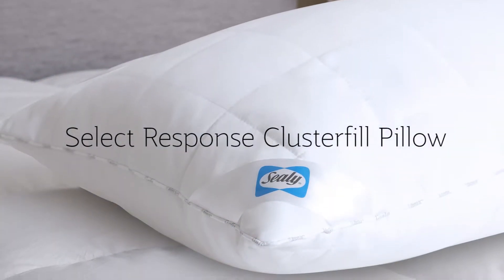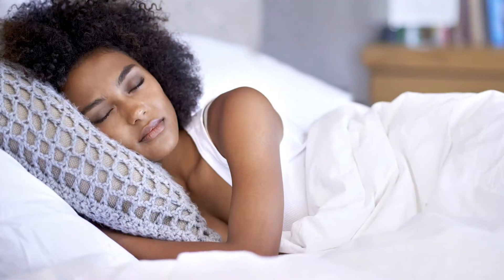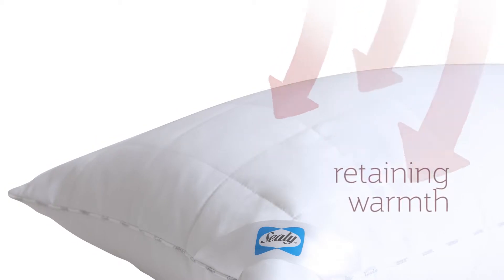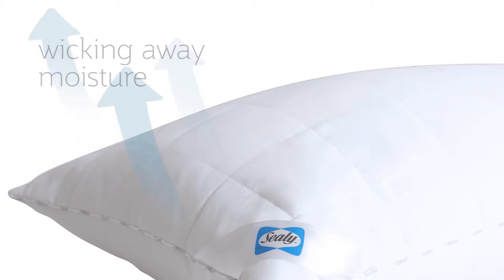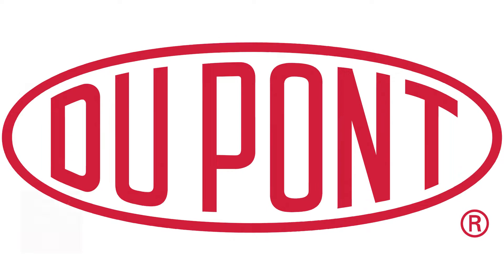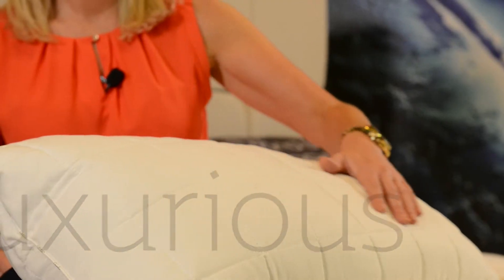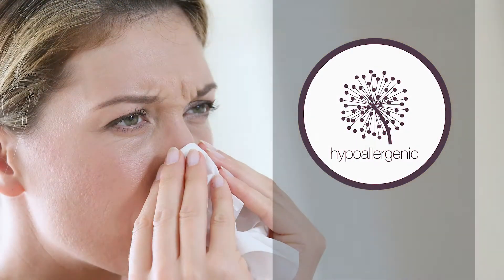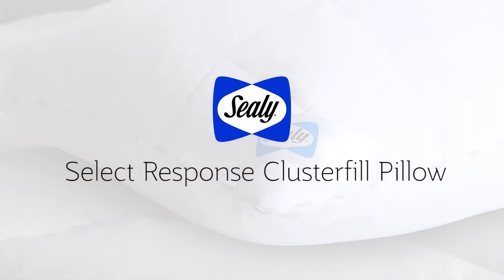Sealy Select Response Clusterfill Pillow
The Sealy Select Response Clusterfill Pillow responds to your body's own temperature, thanks to its quilted, 'Peach Touch' microfibre cover. This wicks away moisture to keep your head feeling cool and dry throughout the summer, also helping to retain warmth on winter nights